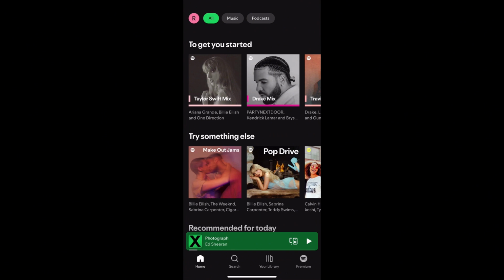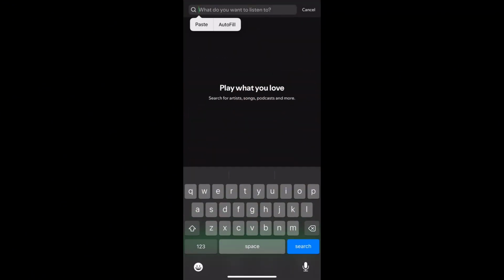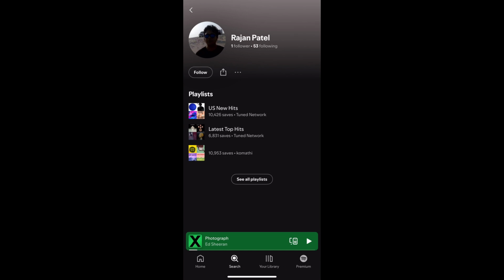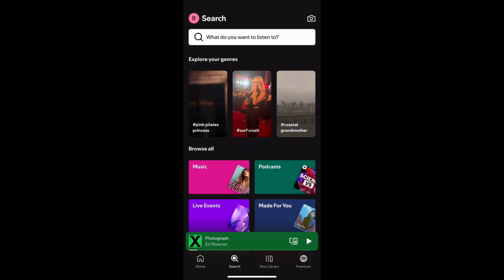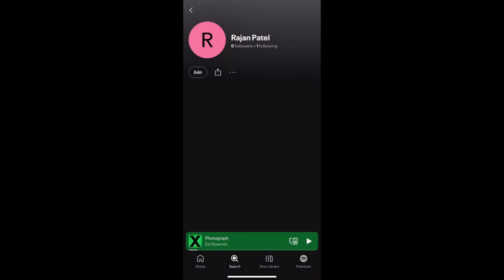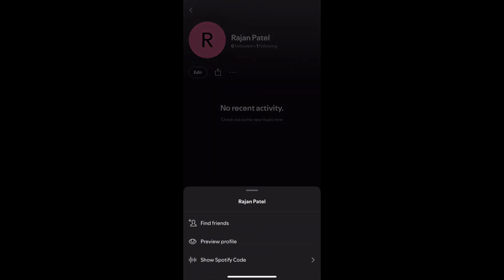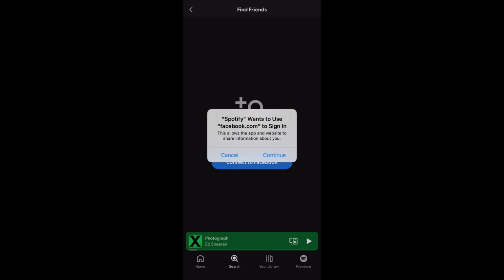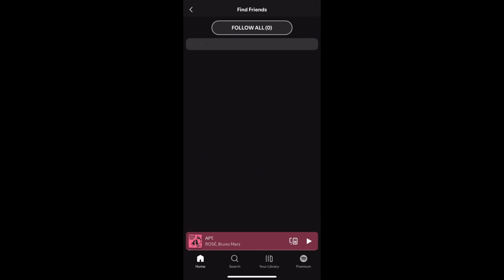How to add friends on Spotify?